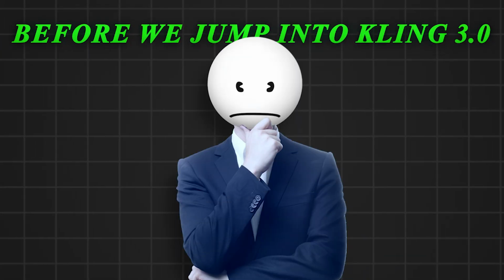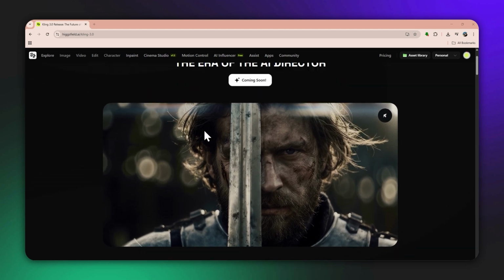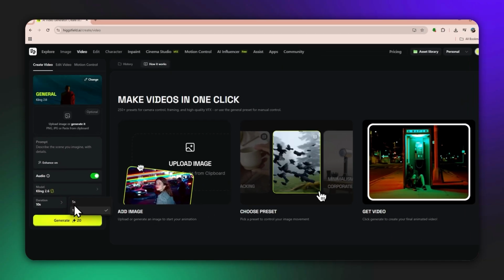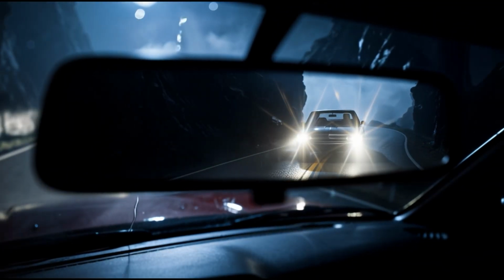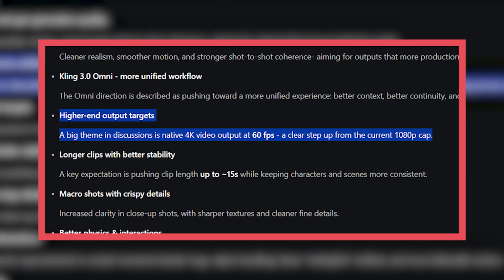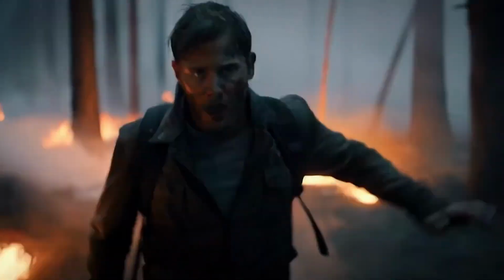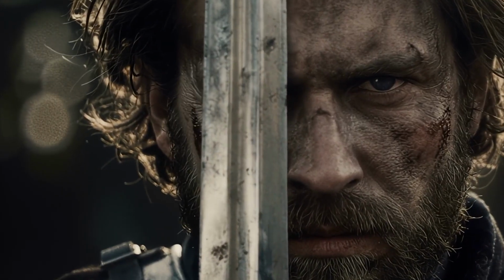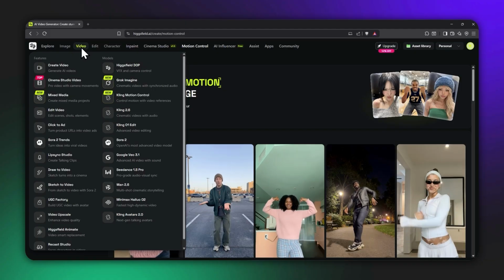Free Kling 3 0 for AI Creators What’s Likely Coming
Higgsfield Kling 3.0 is coming soon — and the internet is already buzzing with expectations. In this video, I break down the biggest early signals around Kling 3.0, what creators are hoping for, and why this could be a major step forward in AI video generation.

This is pre-release coverage, based on public updates, community discussions, and official signals — not a full feature walkthrough.

DIGITAL PRODUCT